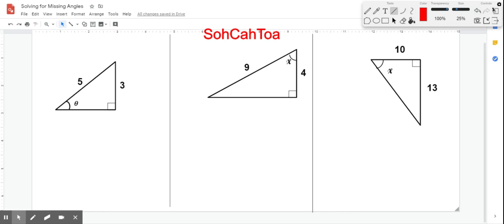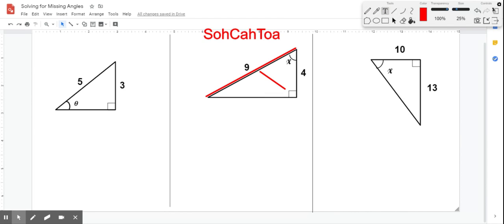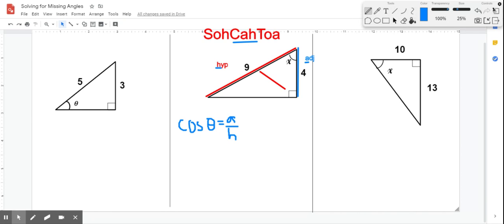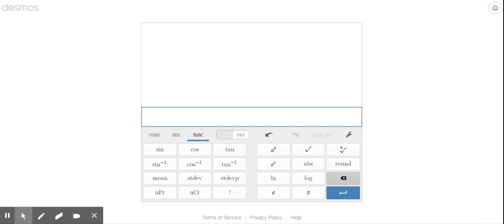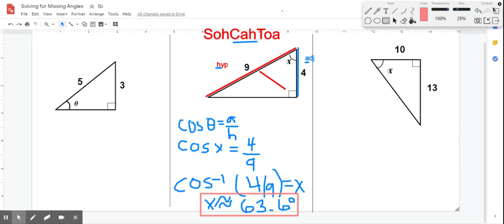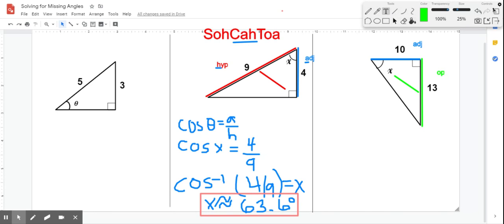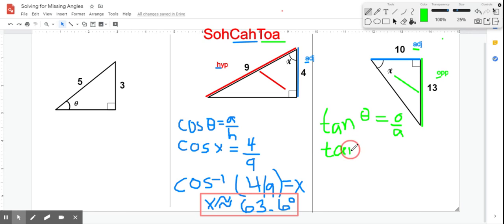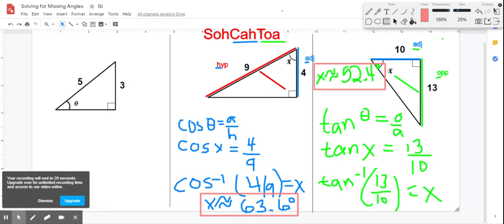Solving for Missing Angles Part 2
Solving for Missing angles using trig part 2